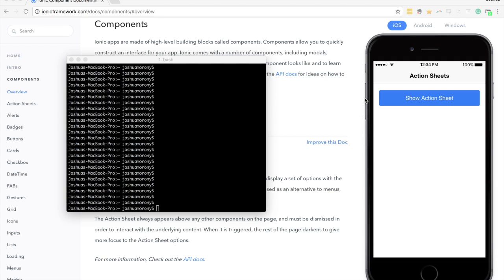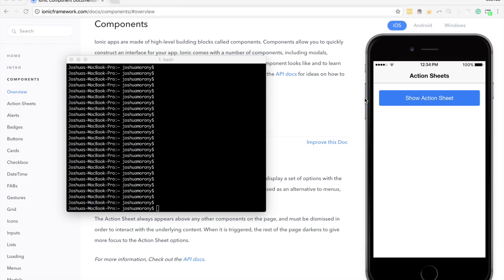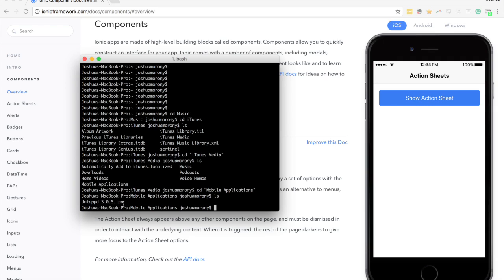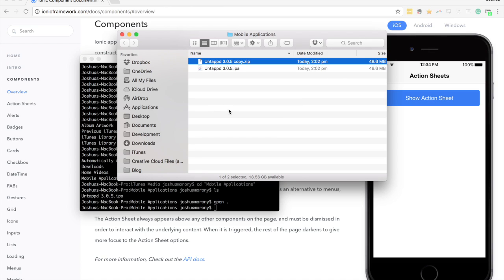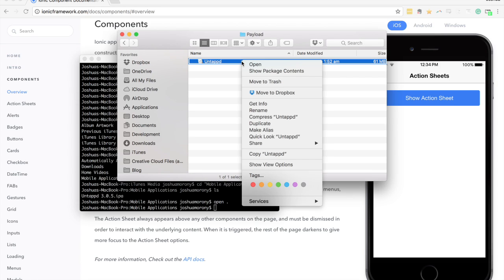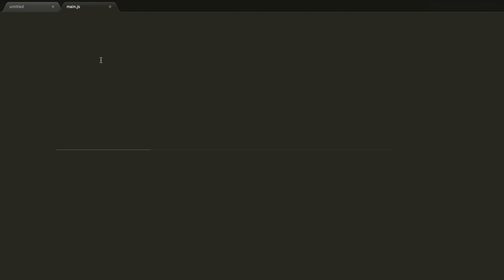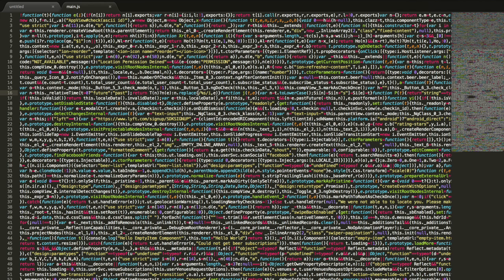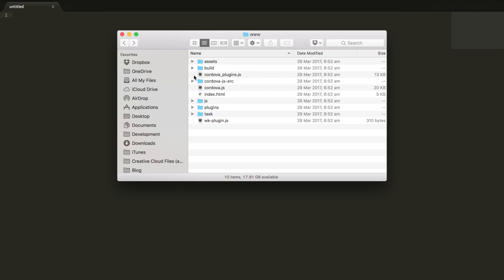Extracting the Source Code of any Cordova Application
In this video, we walk through how you can extract the source code for any Cordova application on the app store, and why this is an important design consideration for your own applications.